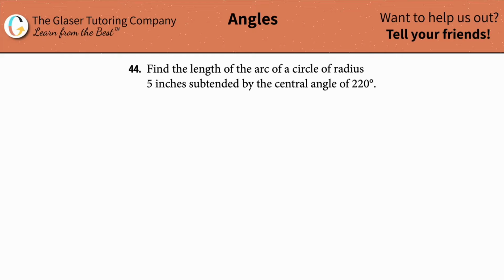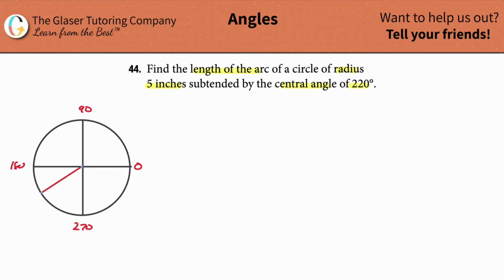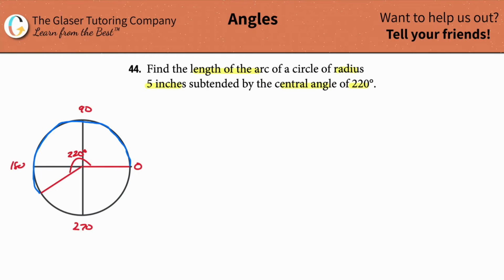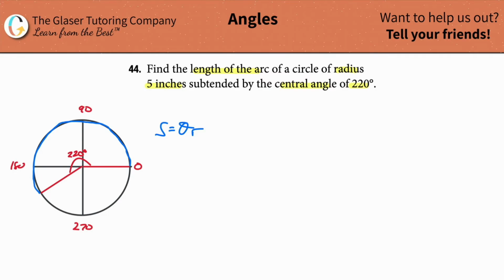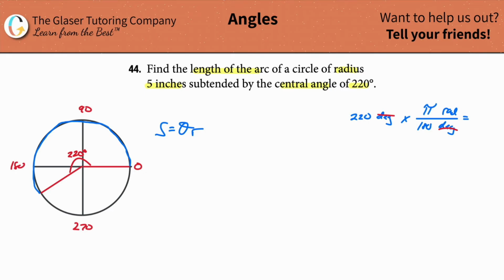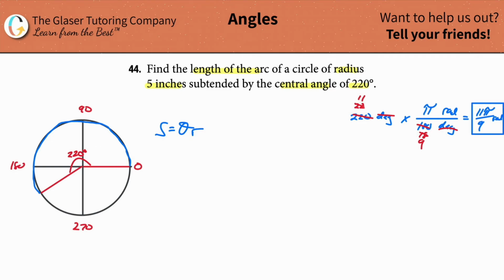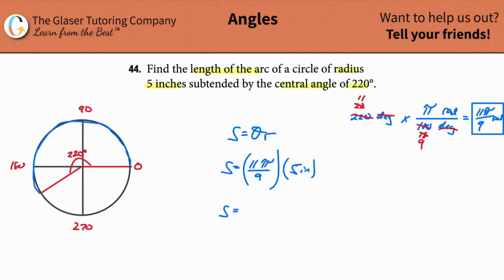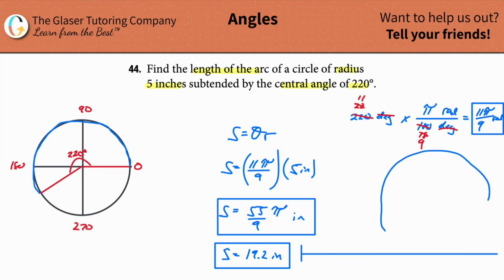Find the length of the arc of a circle of radius 5 inches subtended by the central angle of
For the following exercises, use to given information to find the length of a circular arc. Round to two decimal places.
Find the length of the arc of a circle of radius 5 inches subtended by the central angle of 220°.